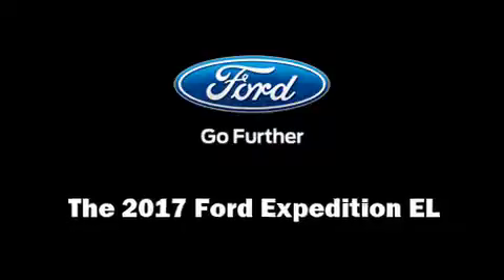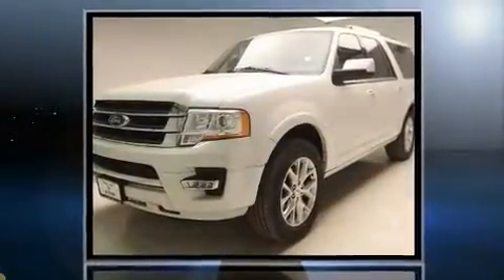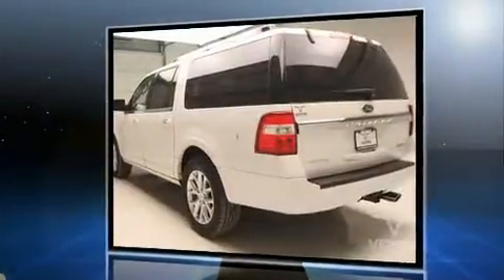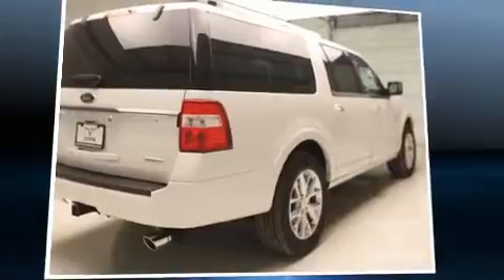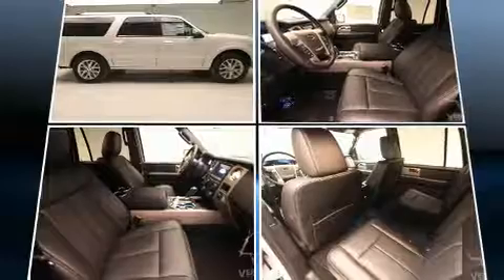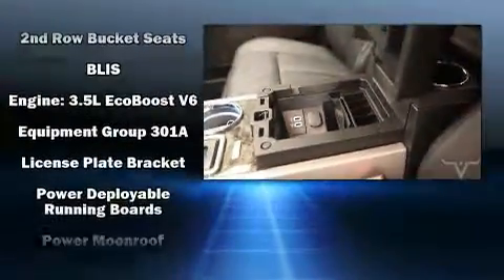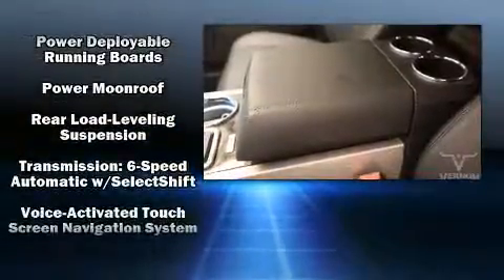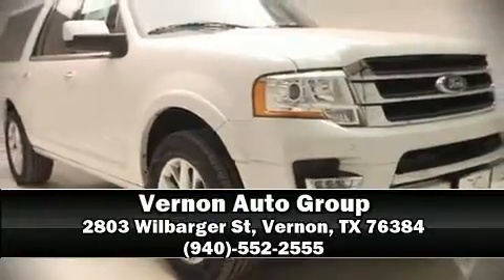2017 Ford Expedition EL Limited in Vernon, TX 76384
Treat yourself to a test drive in the 2017 Ford Expedition EL. Under the hood you'll find a 6 cylinder engine with more than 300 horsepower, and load leveling rear suspension maintains a comfortable ride. Well tuned suspension and stability control deliver a spirited, yet composed, ride and drive A turbocharger further enhances performance, while also preserving fuel economy. It's equipped with tons of terrific amenities, but it won't break your budget. Like leather upholstery, a built-in garage door transmitter, a power seat, front and rear air conditioning, front fog lights, adjustable pedals, a trailer hitch, and seat memory. Rear passengers enjoy the seat heating functionality, keeping them warm during the winter months. Third row seats provide an even greater maximum passenger capacity. For drivers who enjoy the natural environment, a power moon roof allows an infusion of fresh air. Enjoy your favorite music via the stereo system, which includes a CD player with MP3 capability, rear mounted audio controls, steering wheel mounted audio controls, A 10 gigabyte hard drive, and 12 speakers, providing excellent sound throughout the cabin. Safety equipment has been integrated throughout, including: dual front impact airbags with occupant sensing airbag, front SIDE impact airbags, traction control, brake assist, a security system, an emergency communication system, and 4 wheel disc brakes with ABS. Safety and maximum capability are assured via self leveling rear suspension, which maintains optimal driving geometry. Our aim is to provide our customers with the best prices and service at all times. Please don't hesitate to give us a call.